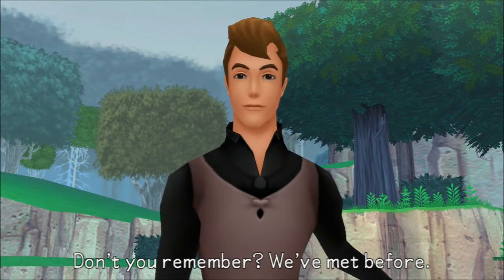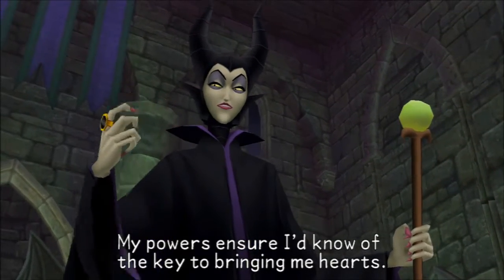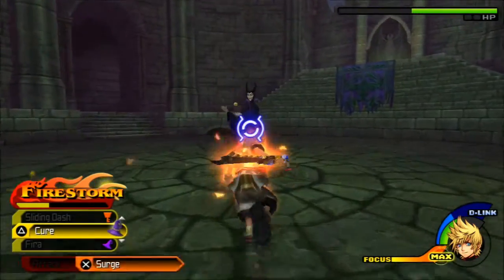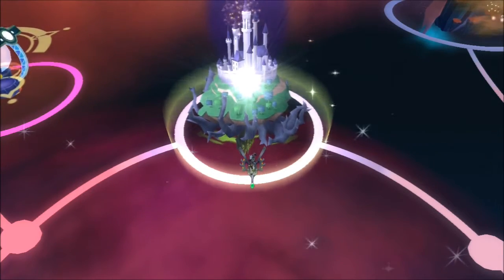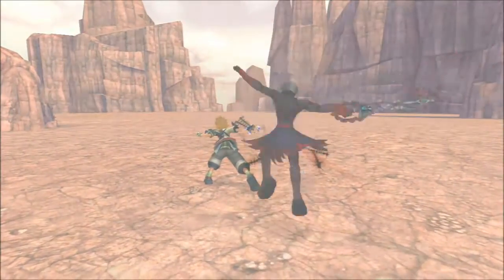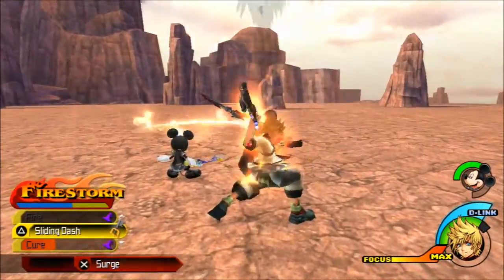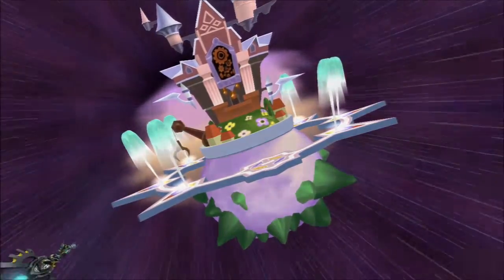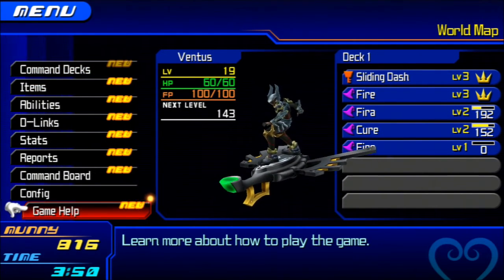Kingdom Hearts: Birth by Sleep (BLIND) Part 18 "Mickey To The Rescue!"